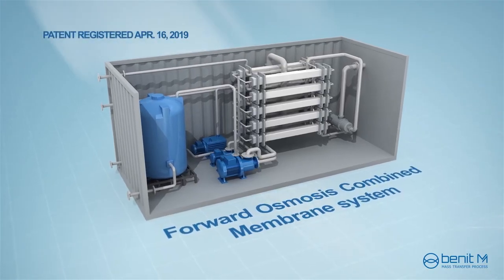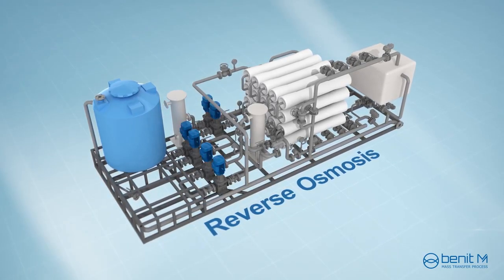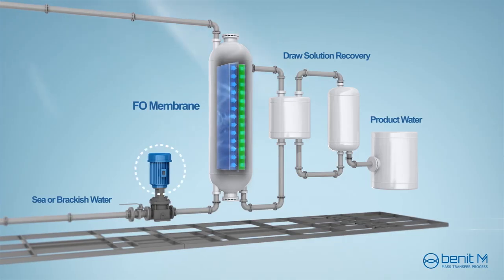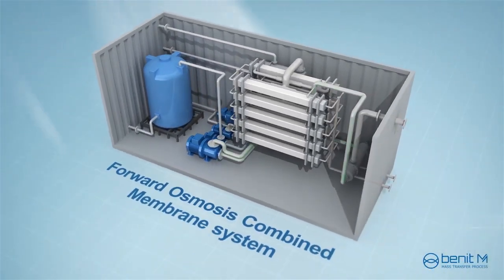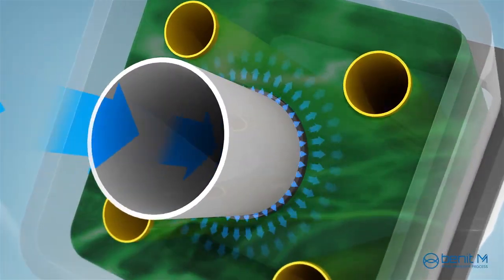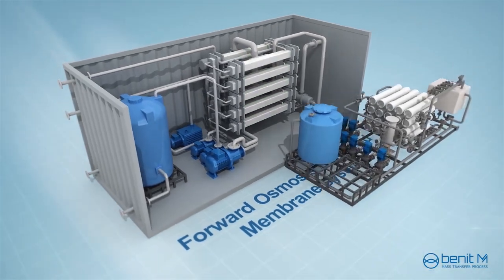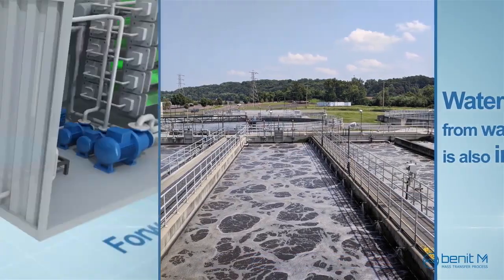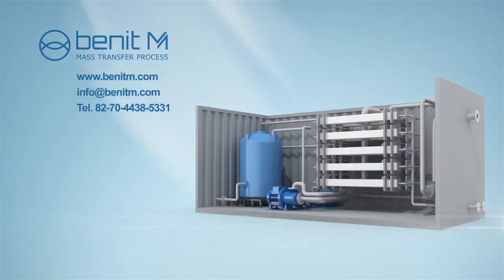Pure Water Production System - Benit M (ENVEX2025)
1979년부터 시작된 환경기술&탄소중립 전문 전시회인 'ENVEX'.